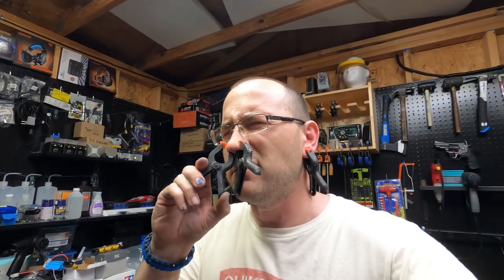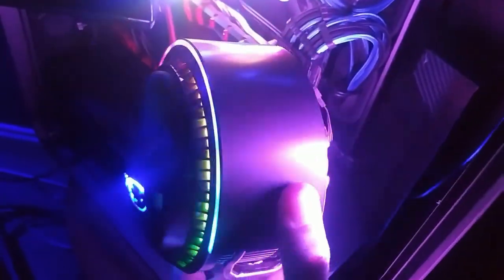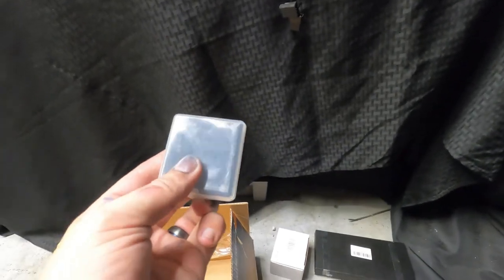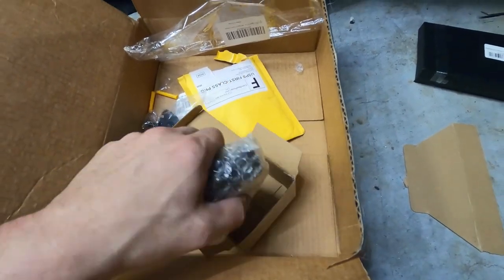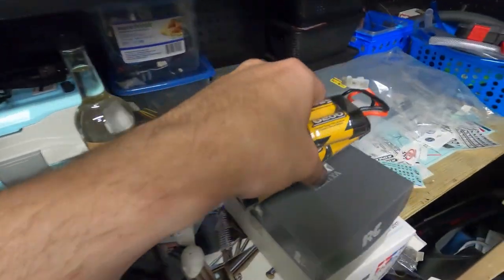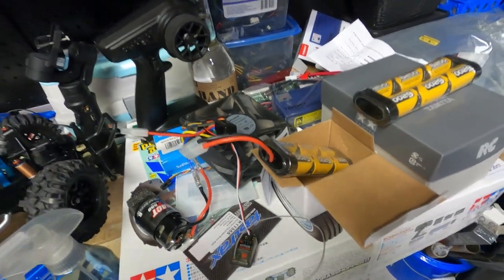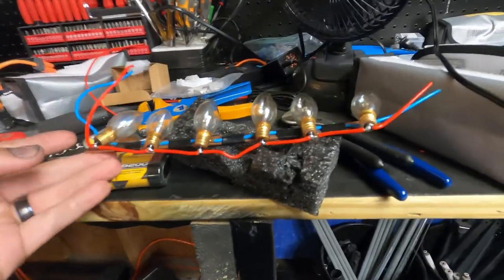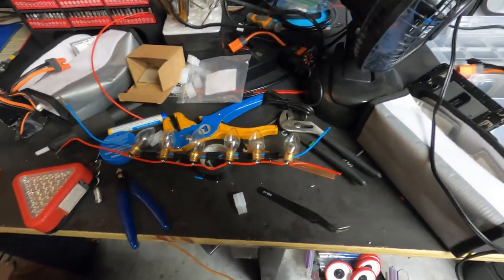Light Bulb Battery RC "Dis-Charger"-FaiLed+ Mail UNBOXING!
I'm Trying to Build A Battery Dis-Charger... I have a Idea... But it didn't work.. perhaps you can help me .. and i got a few things  in the Mail.. to show you .. Enjoy the Video.  * * Help us Get to 2k Sub *  .. 👇👇👇👇👇

$jimhamilton85